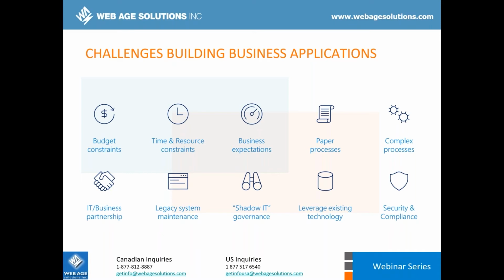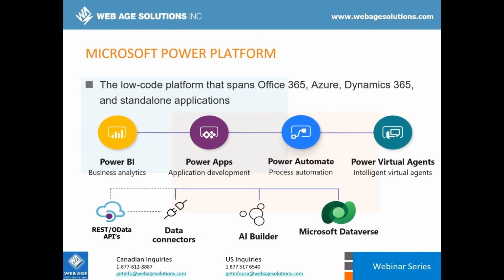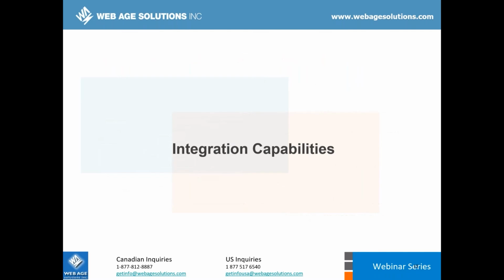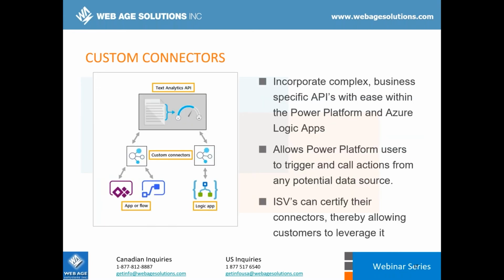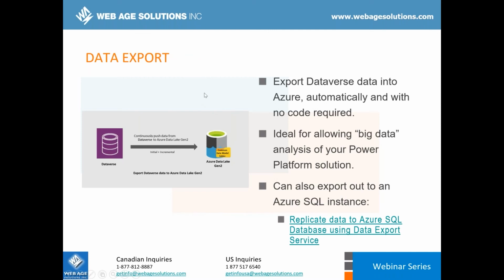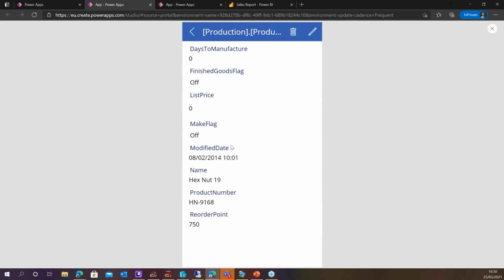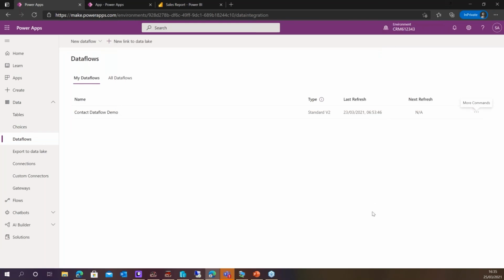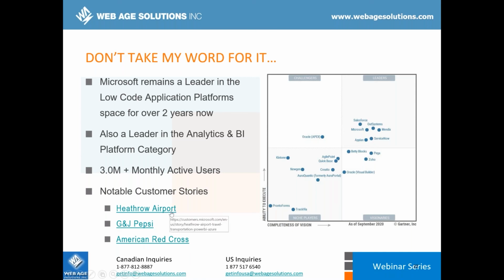Meeting your Cloud Data Integration Needs (with the Power Platform)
Microsoft’s Power Platform offers several useful capabilities for putting your organization’s core business data to work within the cloud. With features such as automated data import, external export and support for data sources of any kind, it’s become more straightforward than ever to start adopting cloud business applications and automation solutions at scale and, where necessary, integrate alongside your on-premises resources. In this webinar, we’ll review the tools at our disposal to help us put our organization’s data to use within the Power Platform, to provide powerful task-orientated business apps, automation, artificial intelligence augmented chatbots and next-generation business intelligence tools.

Presented by Joe Griffin Power Platform and Business Applications Evangelist, Microsoft Certified Trainer

PL-900T00
Microsoft Power Platform Fundamentals Training

Learn the business value and product capabilities of Power Platform. Create a simple Power App, connect data with Common Data Service, build a Power BI Dashboard, and automate a process with Power Automate.

As an authorized Microsoft Learning Partner, Web Age delivers a complete catalog of Microsoft Azure Training courses to help you use your cloud environment to its fullest potential.
Web Age Solutions is a Microsoft Silver Partner.

Find the right Microsoft Training for your needs: 🎓
Microsoft Azure   SQL Server
Web Application Development SharePoint Server
Microsoft Security  Team Foundation Server (TFS)
Visual Studio and Development Fundamentals
Exchange Server  Windows Server 2019
Dynamics 365 & Power Platform
Windows 10   Power BI
Business Intelligence  Microsoft 365